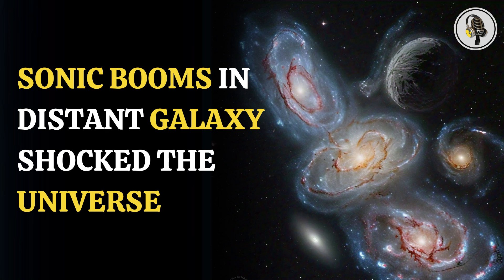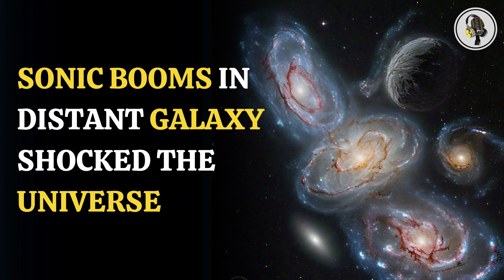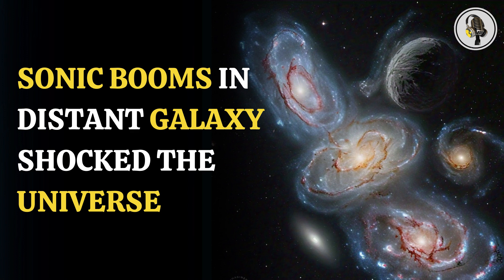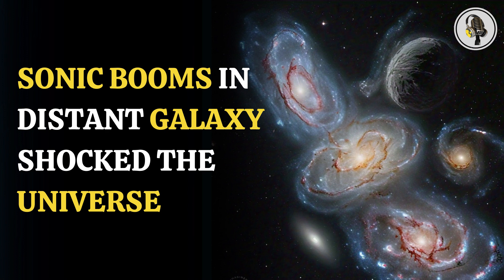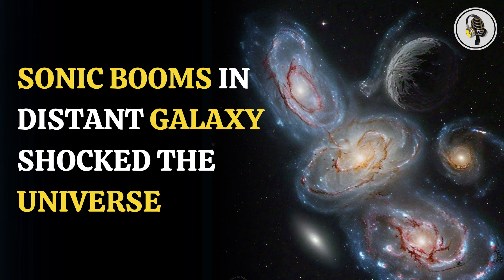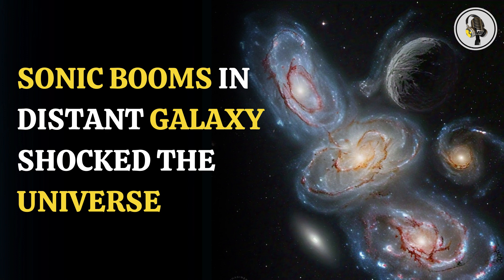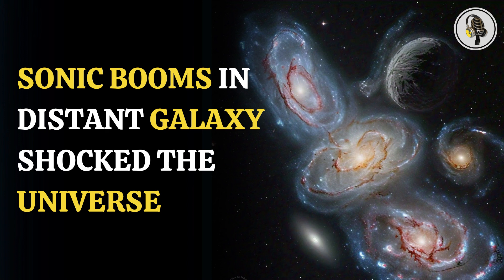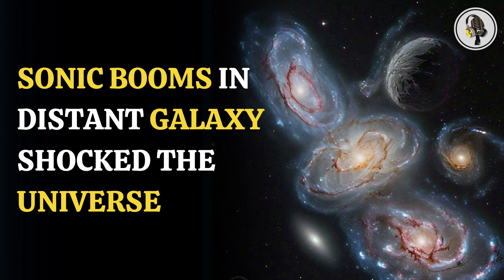Cosmic Sonic Booms in Stephan's Quintet | WION Podcast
The stunning cosmic event in Stephan's Quintet, where a galaxy traveling at 3.2 million km/h collided with four others, created the universe's most powerful sonic booms. This collision, observed with the William Herschel Telescope, caused shockwaves similar to a jet fighter's sonic boom, creating glowing trails of charged gas. Discover how this intergalactic chaos reawakened past collisions and disrupted the surrounding gas. Learn more about the discoveries in this remarkable galactic event published in Monthly Notices of the Royal Astronomical Society.